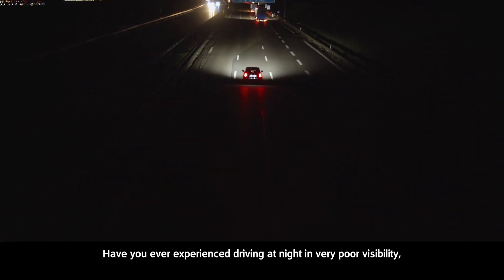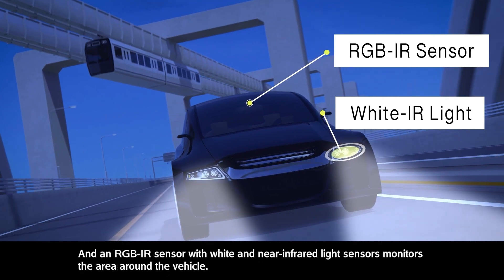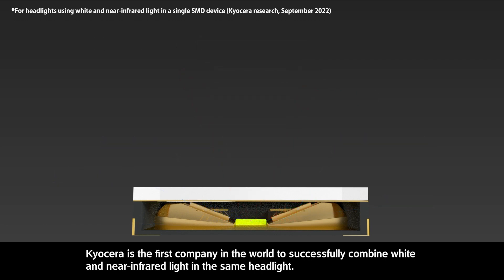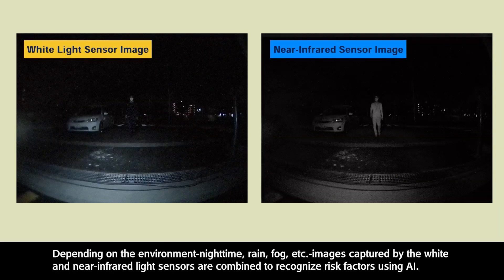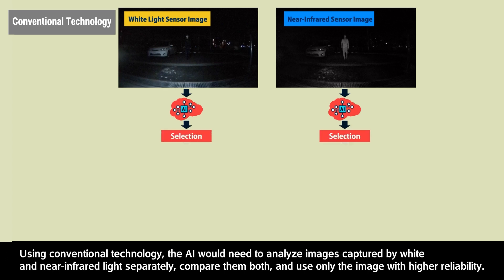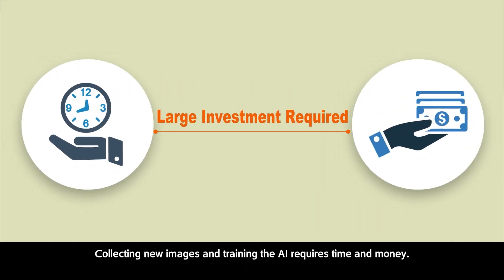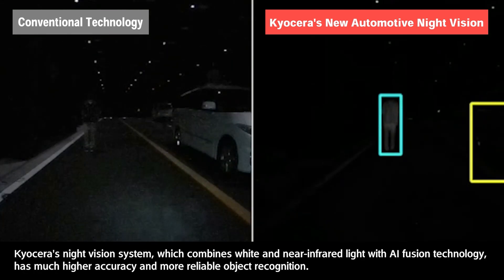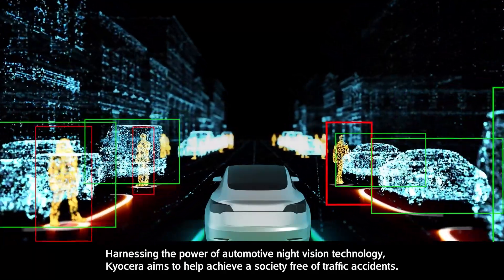Kyocera's Automotive Night Vision System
Kyocera has developed an Automotive Night Vision System that can accurately identify collision-risk objects in low-visibility conditions, such as at driving at night, in rain, snow, fog, or smoke. The system is expected to reduce traffic accidents and promote safer driving.